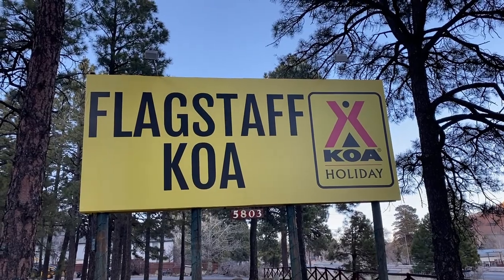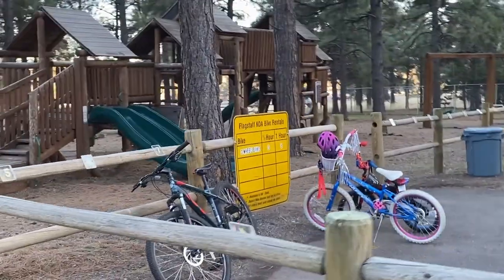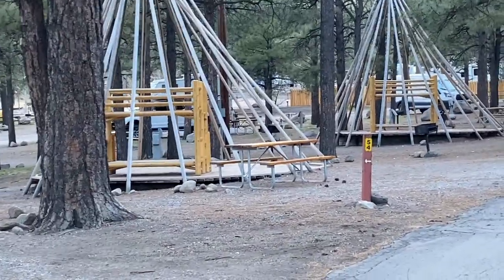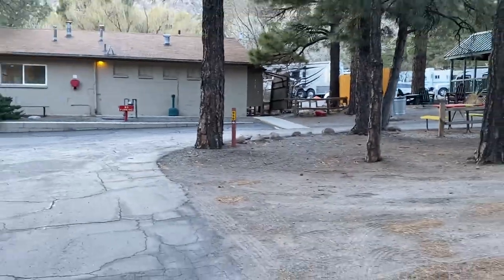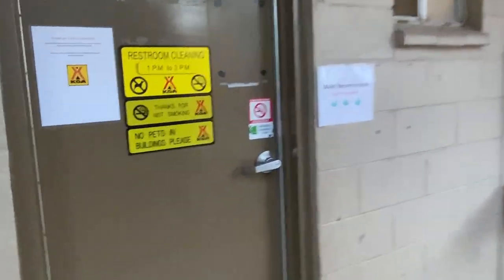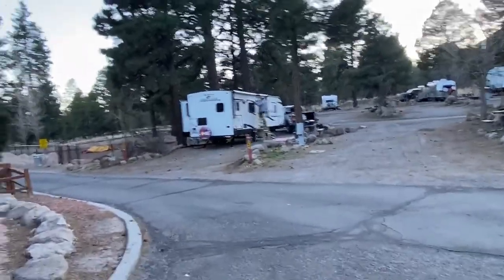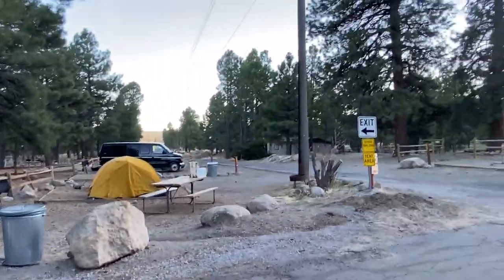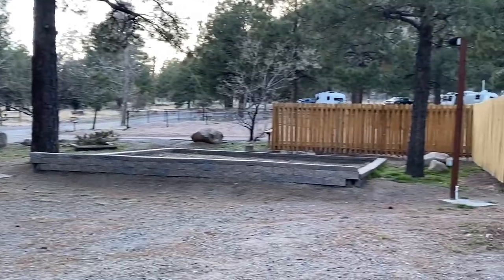Flagstaff AZ KOA Campground Tour Arizona Camping: Location Just South of Grand Canyon National Park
Join us as we go Wandering Out Yonder and do a brief tour of the Flagstaff KOA that is south of the Grand Canyon in Flagstaff Arizona

This area would make a great overnight rest stop for lodging or camping for fairly easy access to the south rim of the Grand Canyon, Walnut Canyon National Monument, or Wupatki & Sunset Crater National Monuments.

Join us as we continue our journey out west on a 26 day adventure that takes us out west across the country to the Grand Canyon from Pennsylvania in our adventure van! We travel across I-40 and Historic Route 66 on this epic cross country adventure!
Be sure to see our adventures as it unfolds by viewing our other videos!

Cross Country Road Trip Day 1: Pa to Hungry Mother State Park VA – Our GRAND Adventure in the Van:

Road Trip Days 2 & 3: Snow to Sunset! Meeman Shelby State Forest TN to Lake Dardanelle AR:

Road Trip Day 9 Scenic Drive on Route 117 Through El Malpais National Conservation Area NM

Road Trip Day 10 Grants NM To Holbrook AZ: Lava Tubes, El Morro & Historic Route 66

Road Trip Day 12 Winslow AZ to Flagstaff AZ Walnut Canyon, Wupatki & Sunset Crater Volcano National Monument

We visit State & National Parks, wildlife management areas, state and national forests and nature preserves!